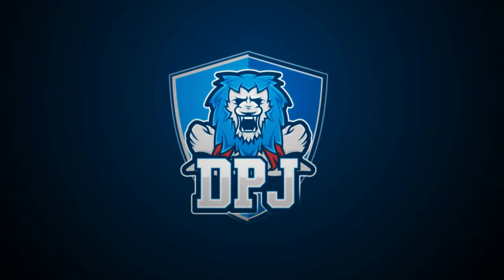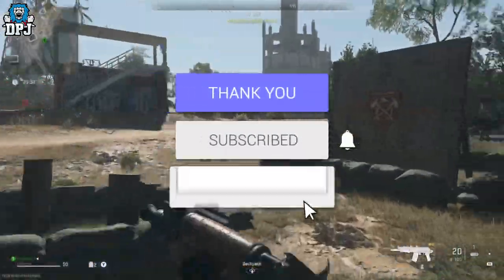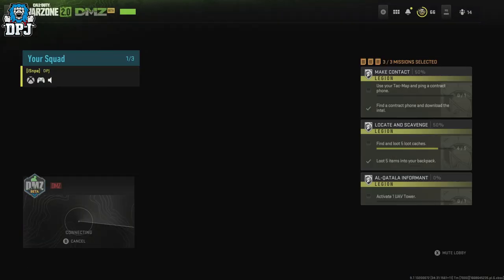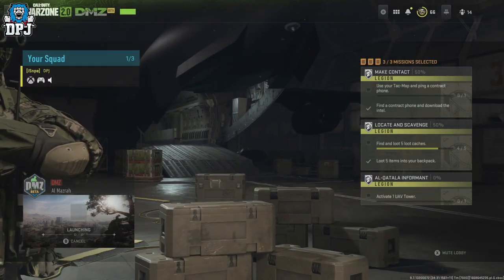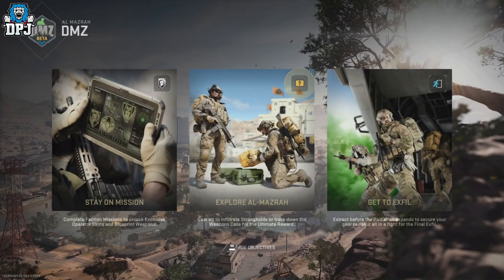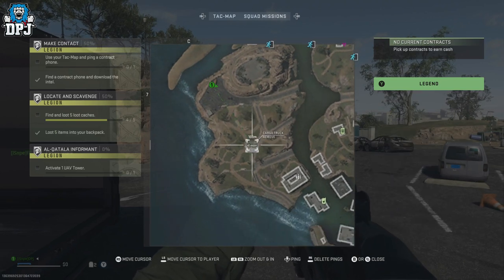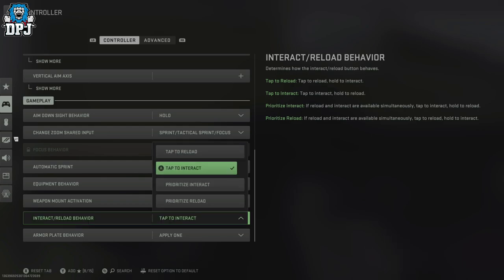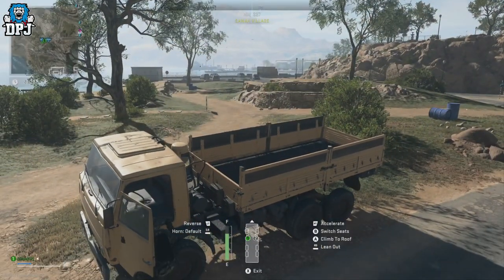Insane GLITCH Activision Doesnt Want You To USE! - Easy Warzone Wins - Modern Warfare II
Call Of Duty Modern Warfare 2 Glitch Exploit which makes Warzone & many other multiplayer game modes EASY! Use at your own risk.

Insane GLITCH Activision Doesnt Want You USING! - Easy Warzone Wins - Modern Warfare 2